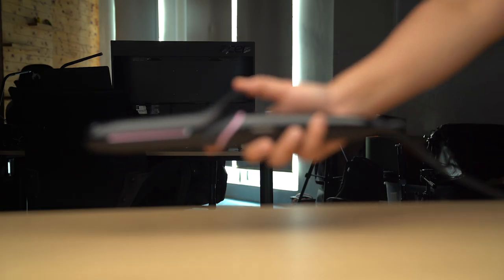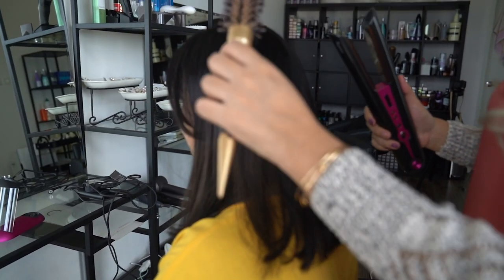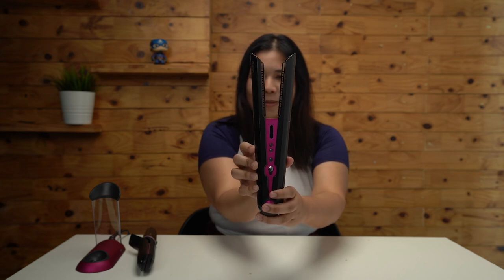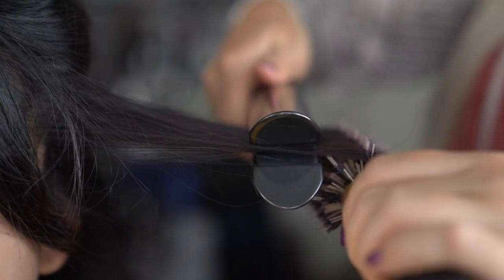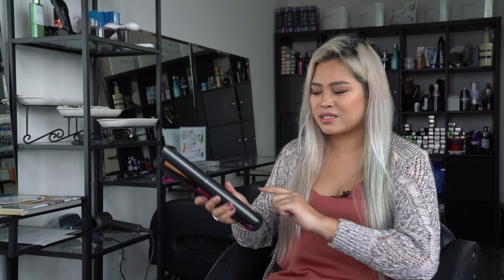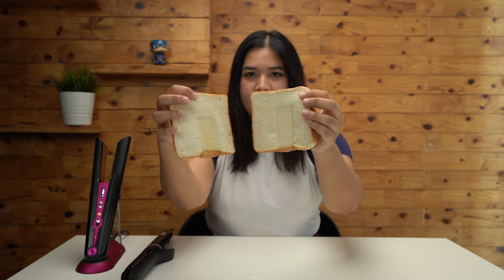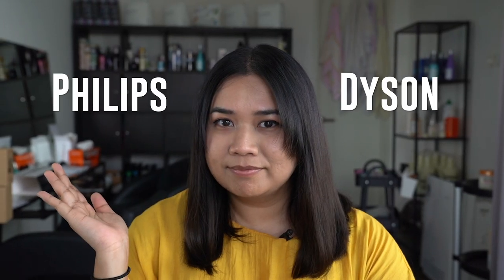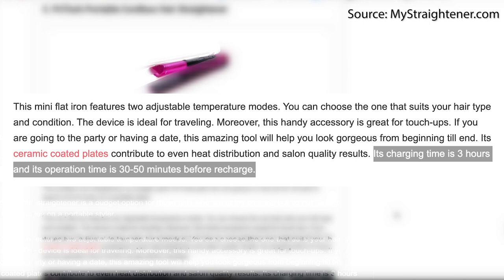The most EXPENSIVE hair straightener I've used! | Dyson Corrale review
The Dyson Corrale boasts three big things: it uses less heat, it is cordless, and it has flexi-plates that’s meant to grasp your hair better. But at RM2,199, is the Corrale worth the price?